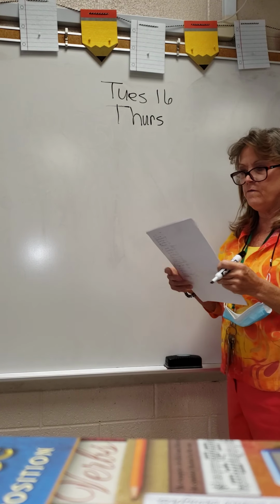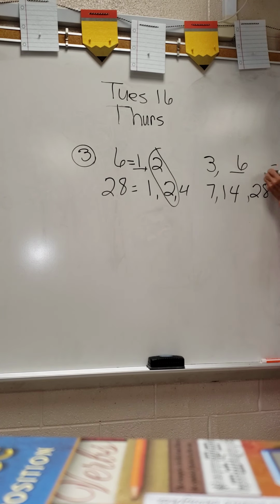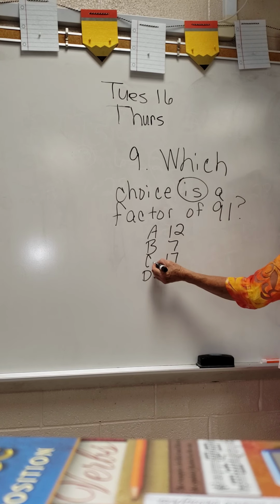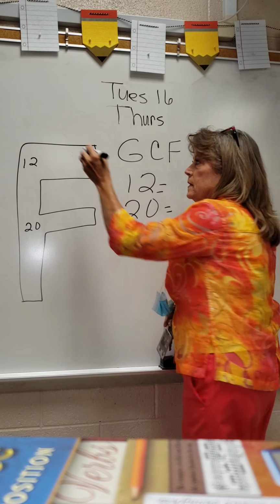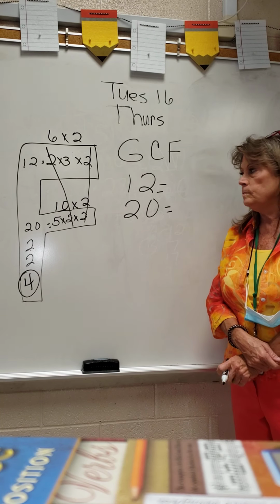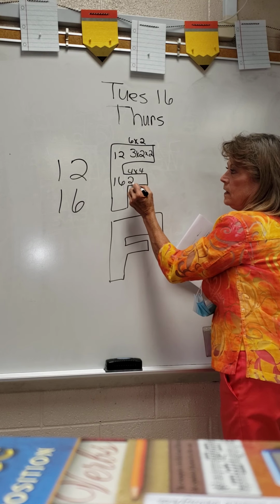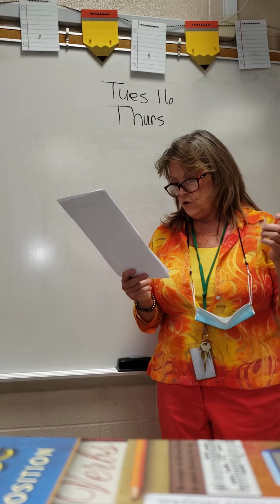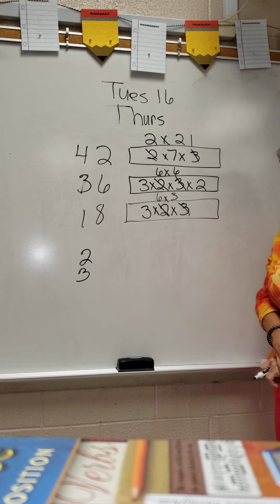September 11, 2020 factors and GCF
factors and GCF